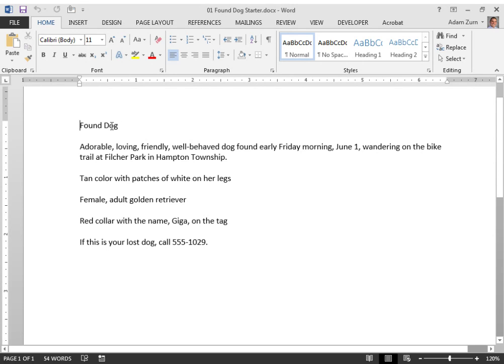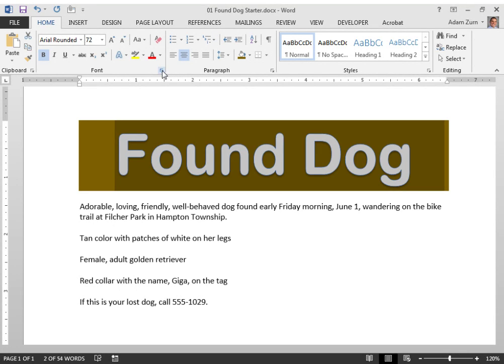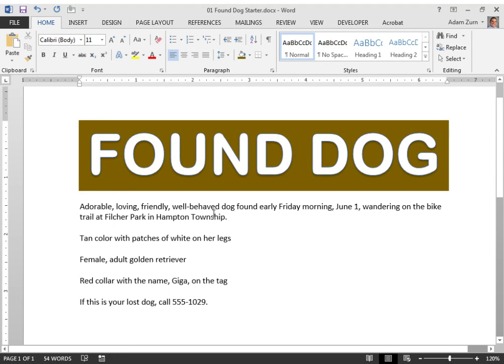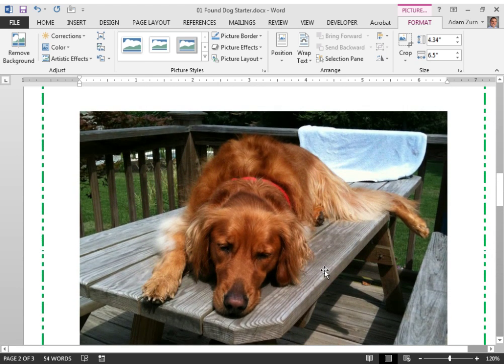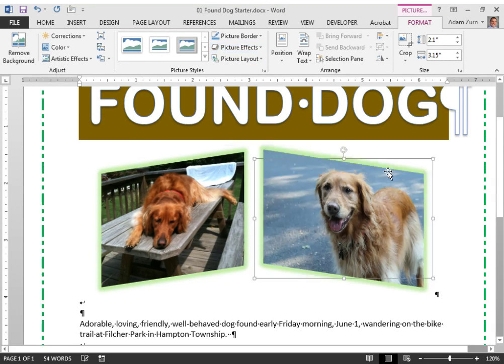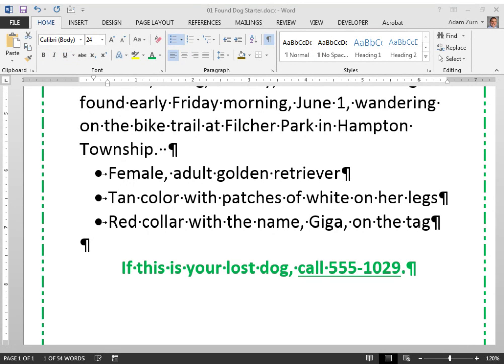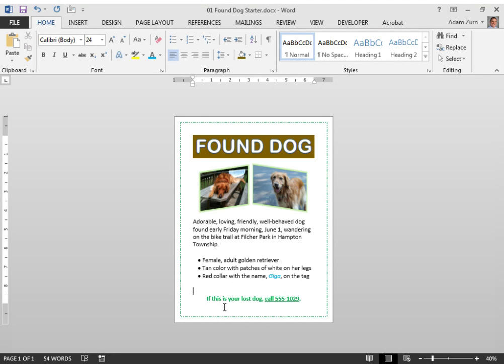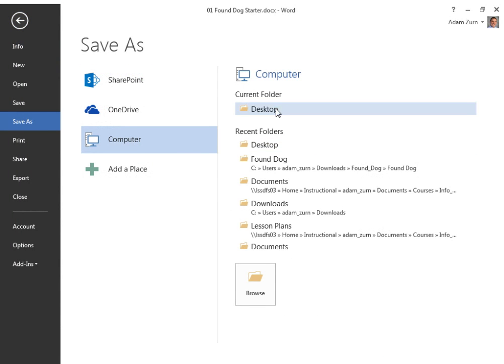Found Dog Flyer Demo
Found Dog Flyer Microsoft Word Demo
Formatting document
Saving as a PDF